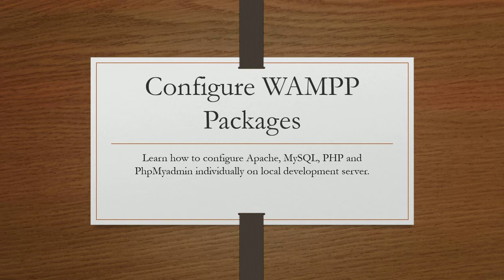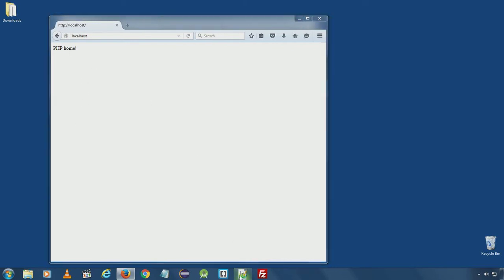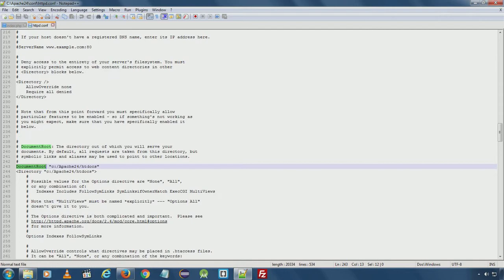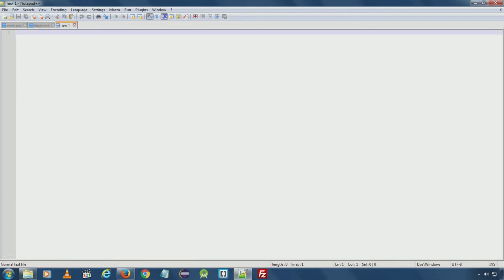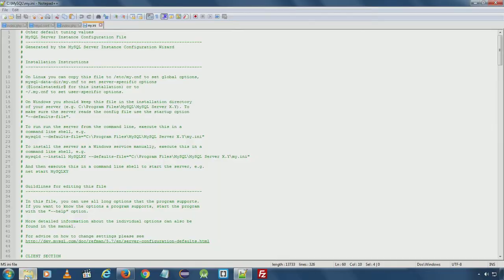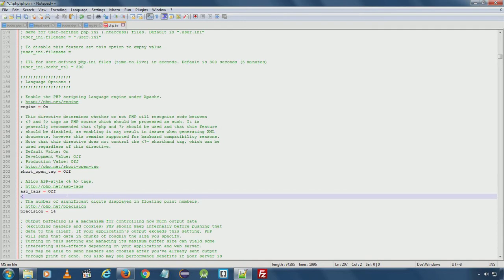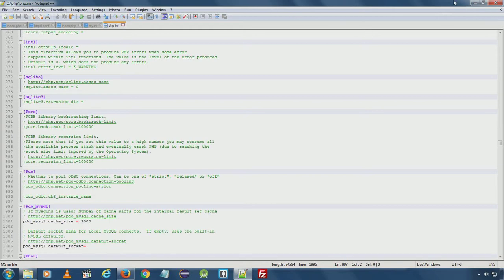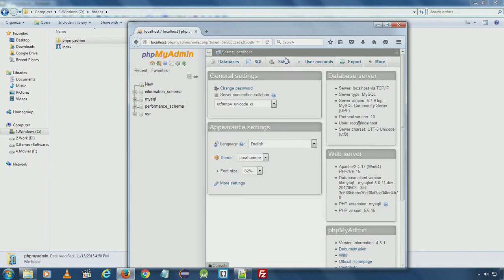Configure Apache, MySQL, PHP and PhpMyadmin for local server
In previous 2 videos we successfully installed Visual C++ Redistributable for Visual Studio 2012, MySQL Database Server and Apache web server, PHP and PhpMyadmin as individual packages. In this video we will see how to access & modify configuration files for Apache, PHP, MySQL and PhpMyAdmin. We will also learn how to enable or disable some PHP extensions.

In Apache, configuration settings are stored in httpd.conf file inside conf folder. For PHP you can change the configuration from php.ini and for MySQL my.ini